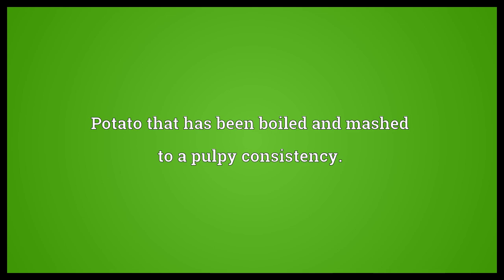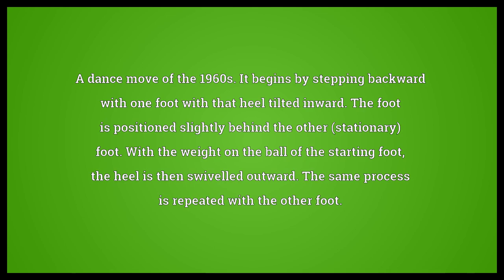Mashed potato Meaning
Video shows what mashed potato means. Potato that has been boiled and mashed to a pulpy consistency.. A dance move of the 1960s. It begins by stepping backward with one foot with that heel tilted inward. The foot is positioned slightly behind the other (stationary) foot. With the weight on the ball of the starting foot, the heel is then swivelled outward. The same process is repeated with the other foot..  Mashed potato Meaning. How to pronounce, definition audio dictionary. How to say mashed potato. Powered by MaryTTS, Wiktionary